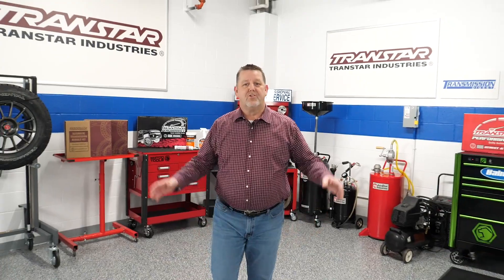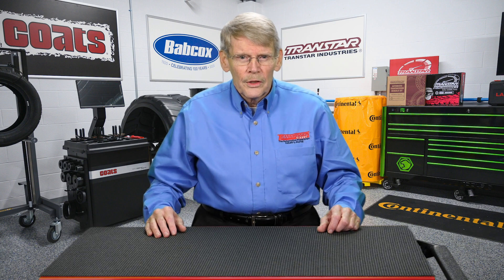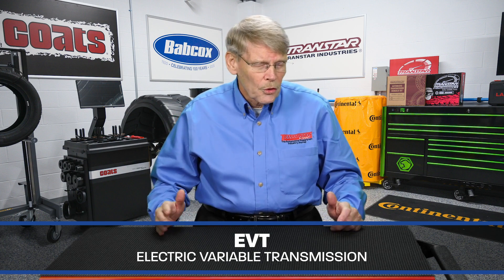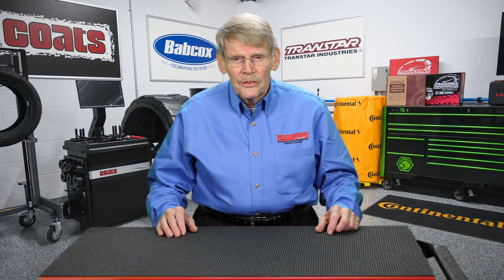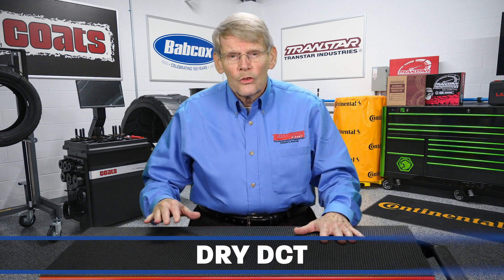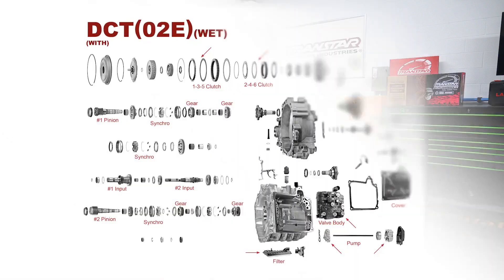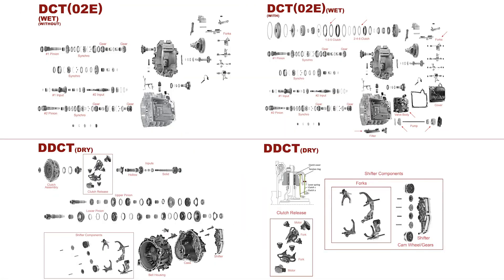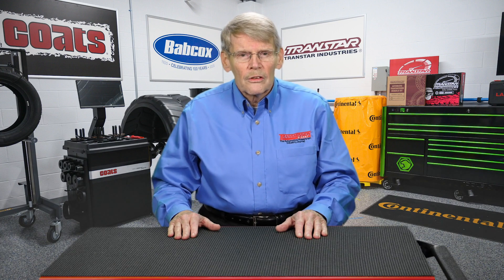Dual Clutch Transmission Types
Mike Riley describes the Dual Clutch Transmission (DCT), a newer style of transmission that's like two transmissions in one. Due to the complexity, the DCT can pose some difficulty. Because of this, Riley will be performing this lesson as a multi-part video series.
DCT (DSG) is a new transmission approach, basically a cross between an automatic and manual shift transmission. It is two transmissions in one and can be made for various speeds. A DCT can be a wet design or dry DDCT. A shift is actually pre-staged by the alternate component. Rebuilding the AT/stick sections and wet/dry versions will vary.